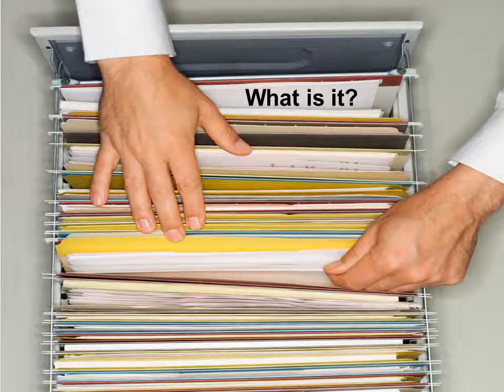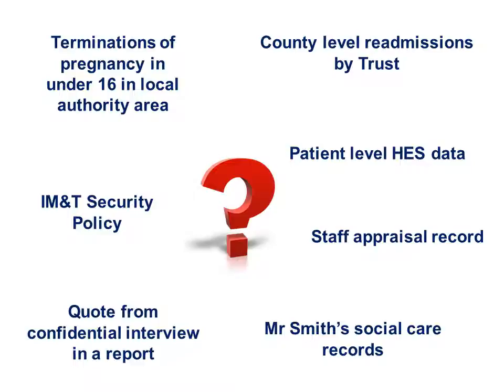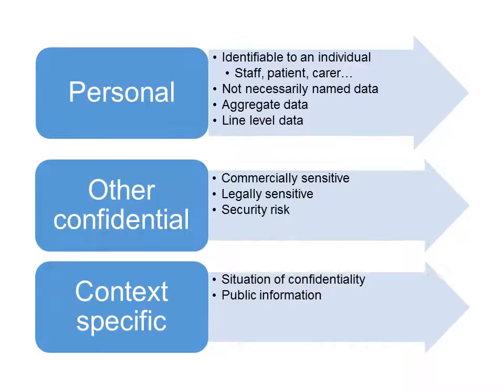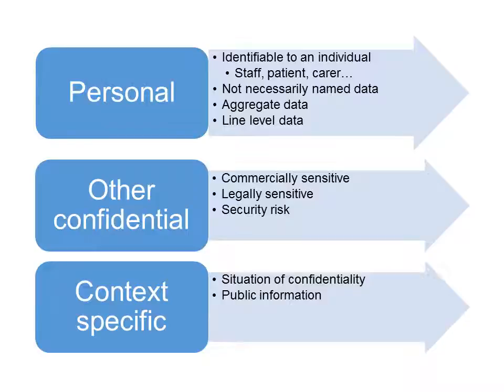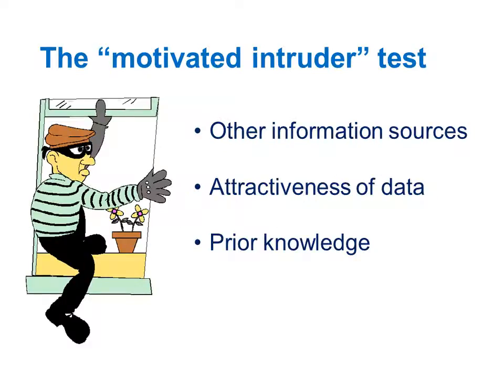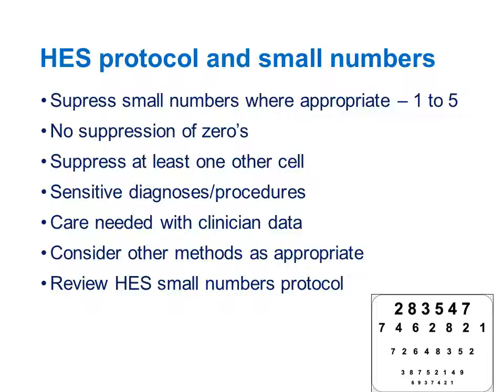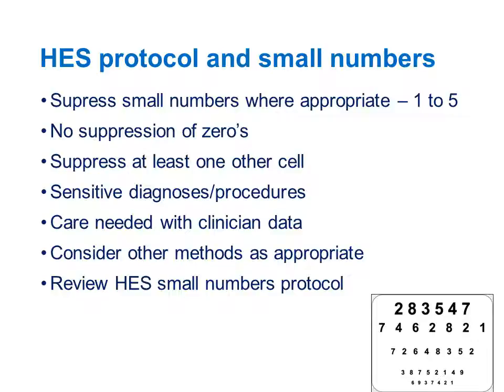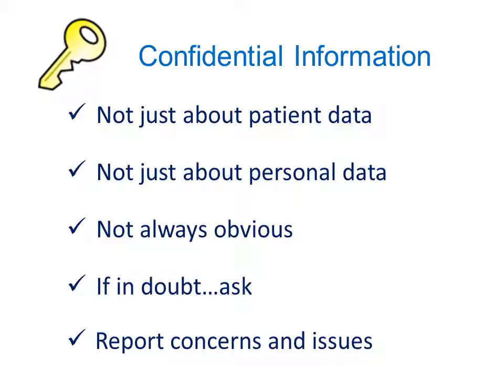Understanding Confidential Information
Developed by NEQOS in association with NEIG Limited